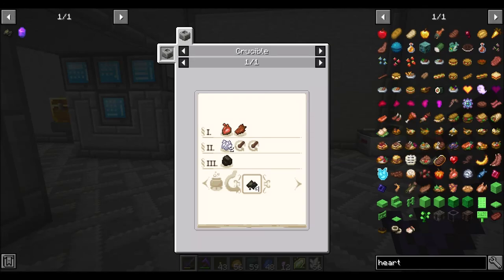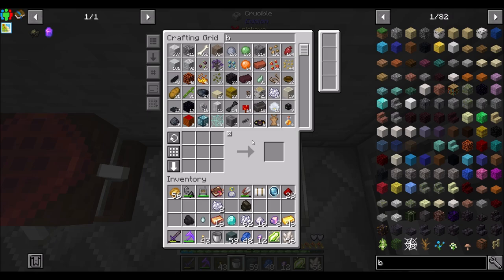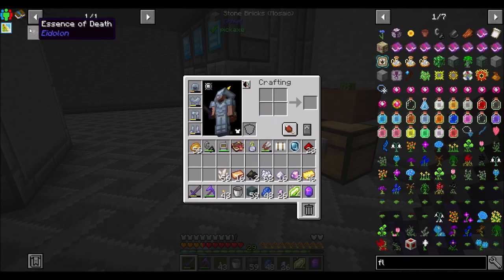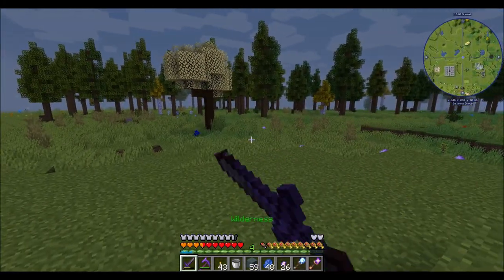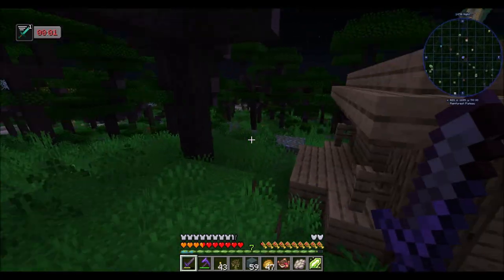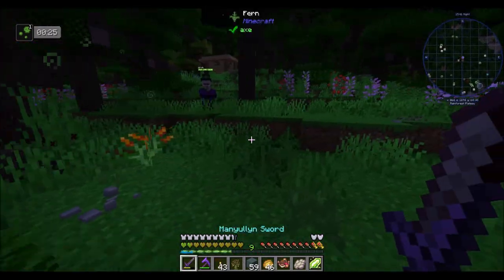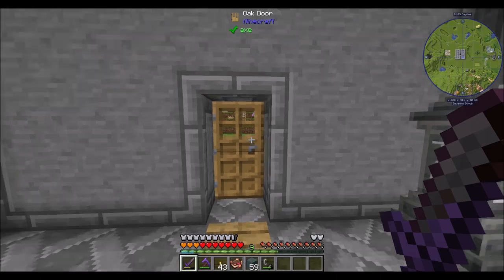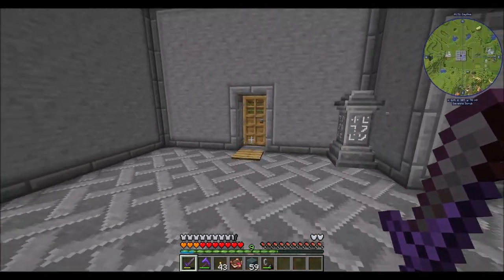Enigmatica6 Ep25 Eidolon Altars and Signs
It sometimes takes me a minute to get there, but I usually figure it out in the end :)